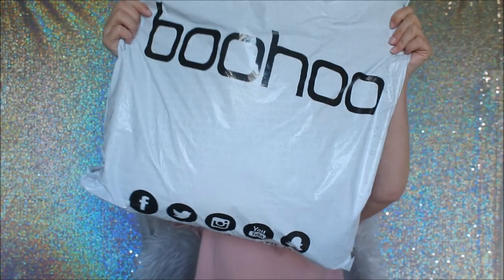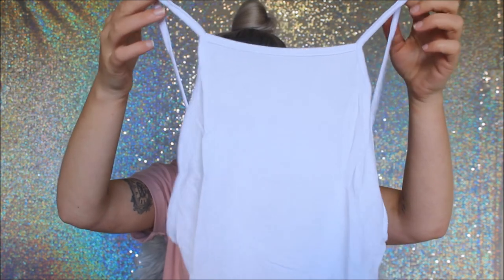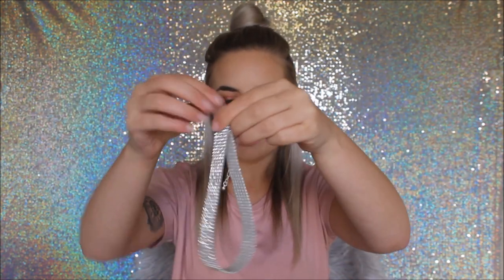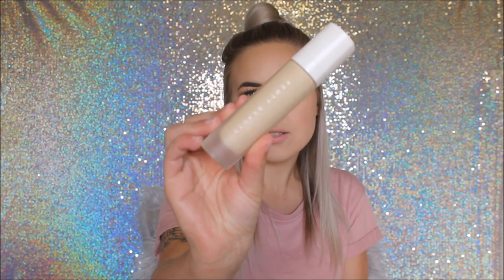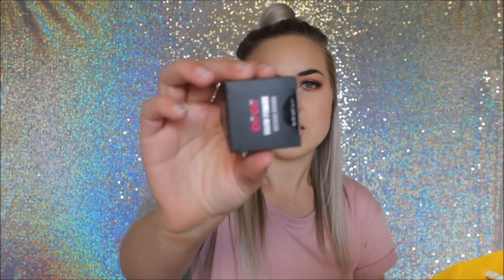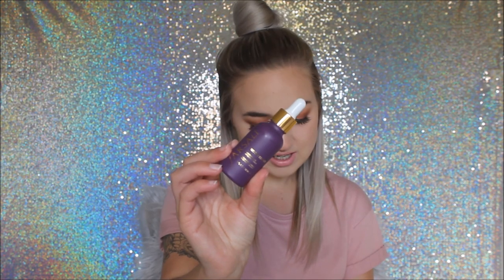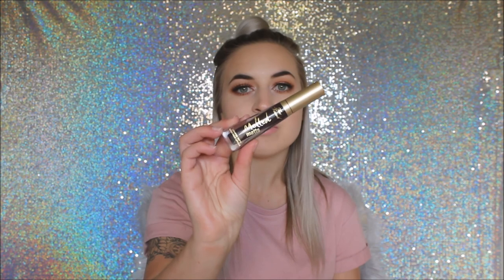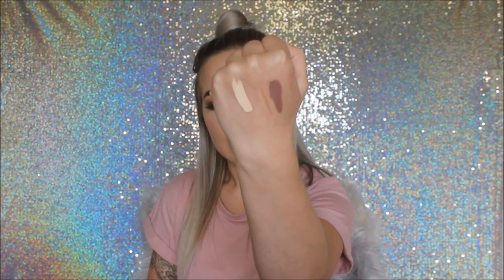HUGE AF MAKEUP & CLOTHING HAUL 😱 Boohoo, Fenty Beauty, Colourpop & MORE!!❤️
Hey Ya''ll

Colette Tie Sleeve Woven Bardot Top in White (Sz8)

Fenty Beauty Pro Filt'r Soft Matte Longwear Foundation in 140 (NZ$56)
Fenty Beauty Pro Filt'r Instant Retouch Primer in Soft Matte (NZ$56)

LIFE PHARMACY (Instore)
LA Girl Pro Conceal HD Foundation in Fair

Kleancolour Lashes in #42

Too Faced Melted Matte Liquified Matte Longwear Lipstick in Evil Twin